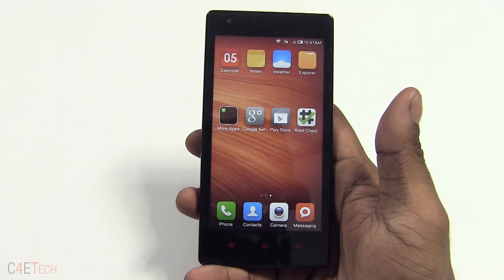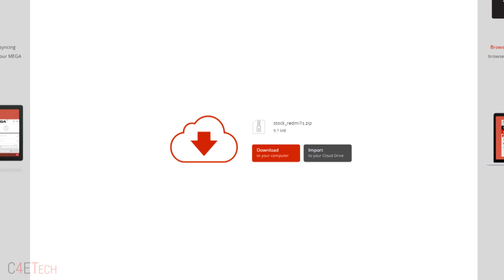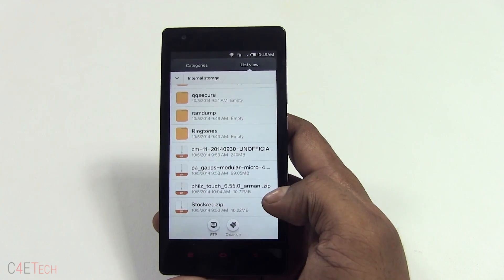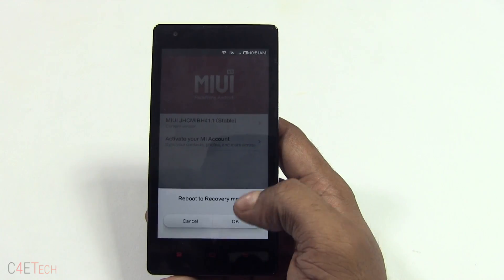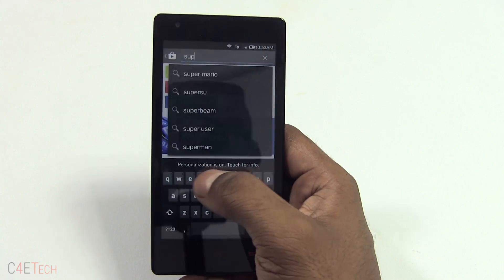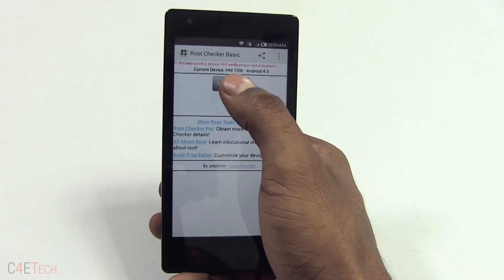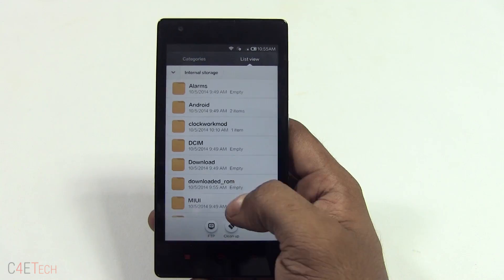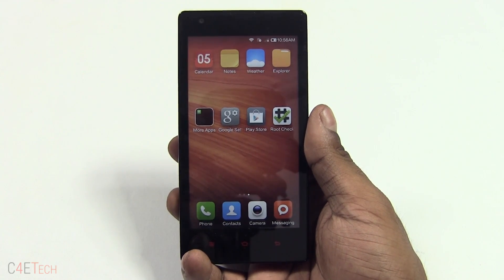Redmi 1S - How to Root/Unroot (/w Custom Recovery) - SAFE & Simple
This is my video tutorial on how to root the Xiaomi Redmi 1S and flash a custom recovery..

In this video we root Redmi 1S and achieve native root access...

This video also shows you how to Unroot the Redmi 1S.

If you want to know what Rooting is and why you might need it check this video
Downloads

1. Philz Touch

2. Stock Recovery
To order the Redmi 1S...